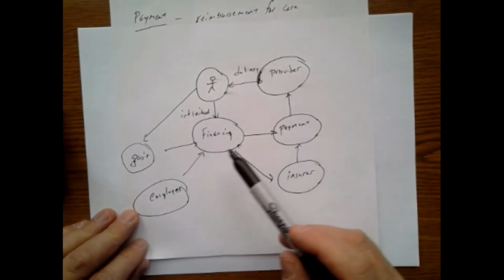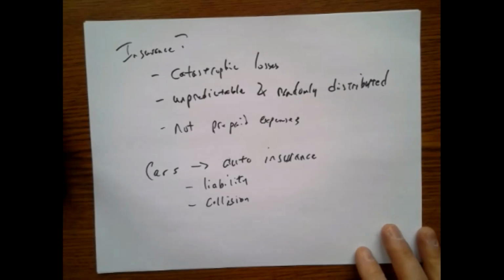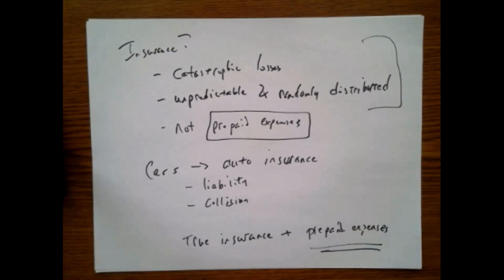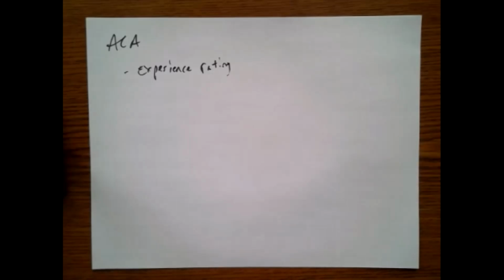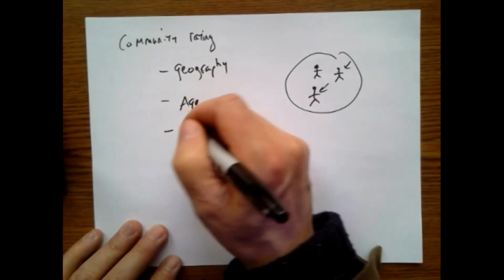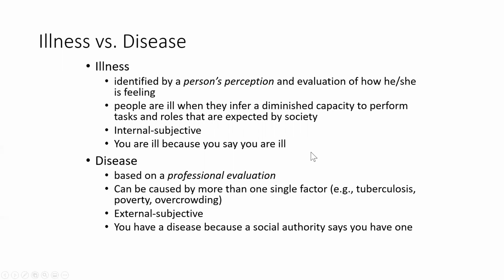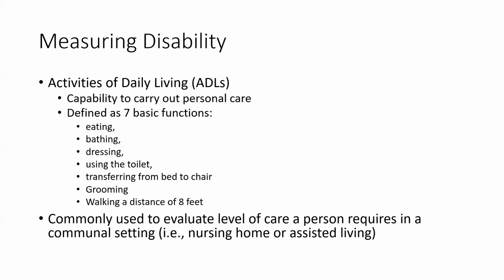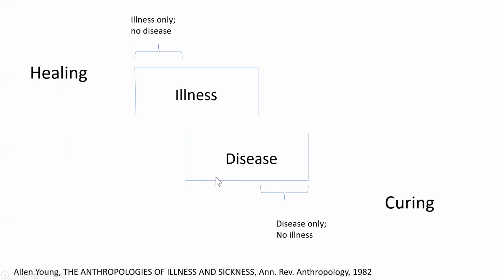HMP 401, Ch 2, lecture 1